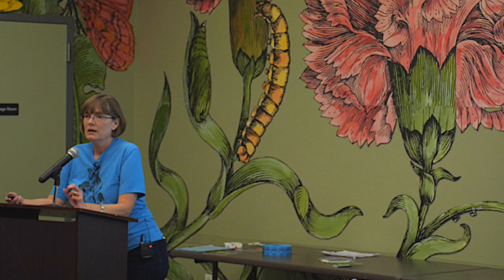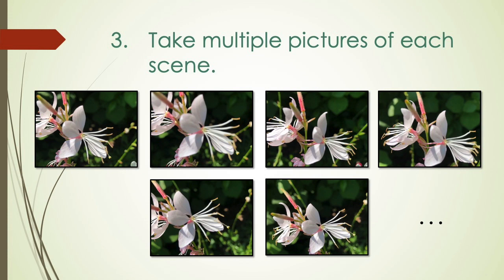Tips for Photographing Native Plants and Wildlife with Your Phone, by Lauren Simpson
In the age of smartphones, our phones often double as our primary cameras. This is especially true of gardeners, who tend to have only their phones available while gardening. In this presentation, Lauren Simpson shares tips for taking clear, beautiful, and impactful photos of native plants---and the wildlife they feed---with a smartphone.

This talk was delivered at the May 16, 2019, chapter meeting of the Native Plant Society of Texas, Houston Chapter.